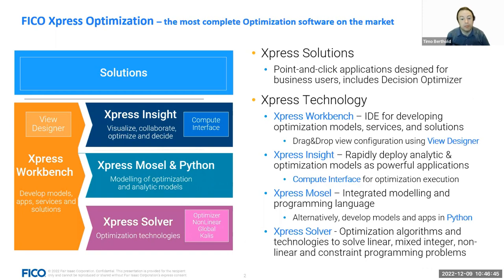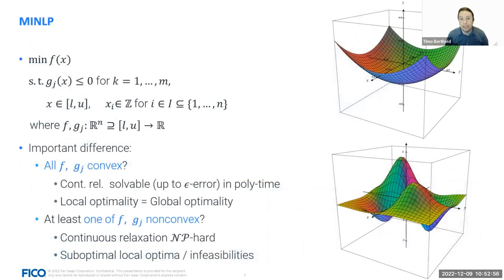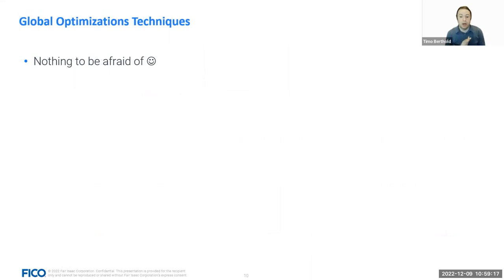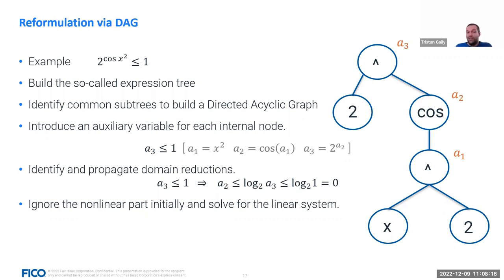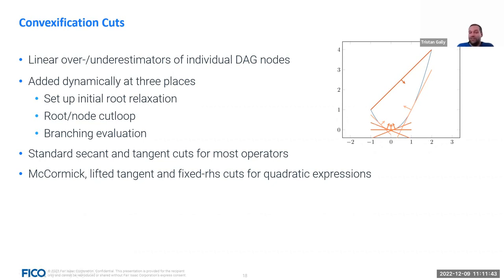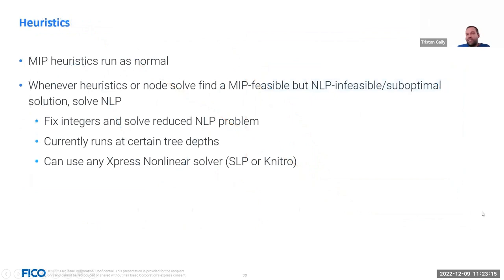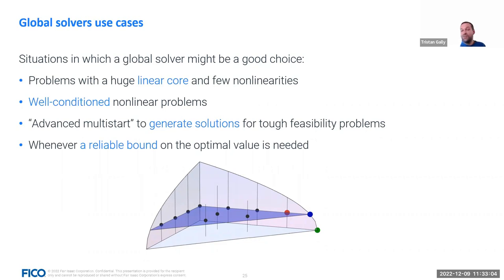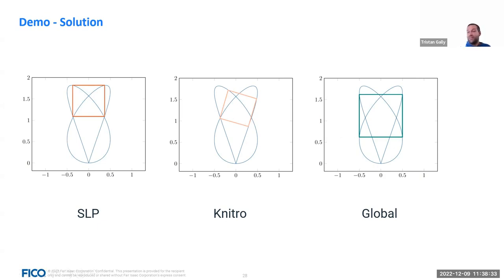Introducing FICO® Xpress Global (beta) - a global MINLP solver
In this video, we present the newest member of the FICO® Xpress Solver family: Xpress Global. Xpress Global is a new MINLP solver that can handle general nonlinearities (quadratics, trigonometrics, exponentials, powers, etc.) and any discrete entities supported by FICO Xpress (indicators, special ordered sets, semicontinuous variables, etc.).

We discuss the internal workings of the solver, its features, and current limitations (for the beta phase).

Other capabilities in the FICO® Xpress Solver 9.0 release, such as MIP Performance and our new multi-objective optimization capabilities, are covered in a separate video